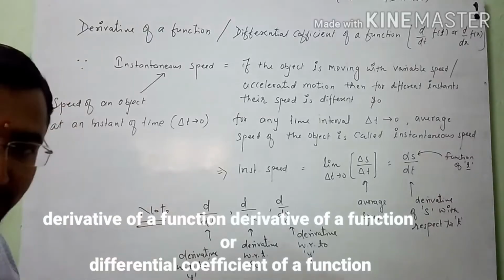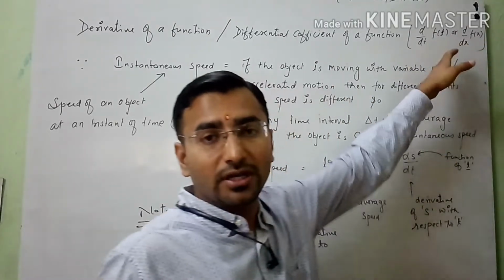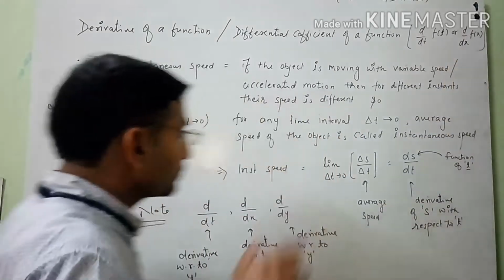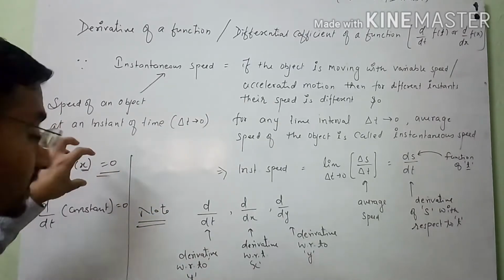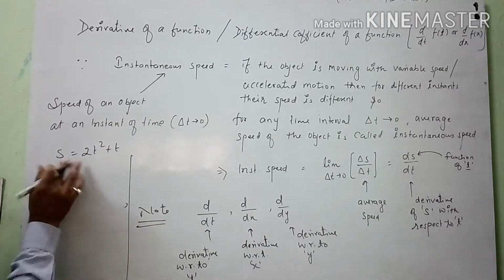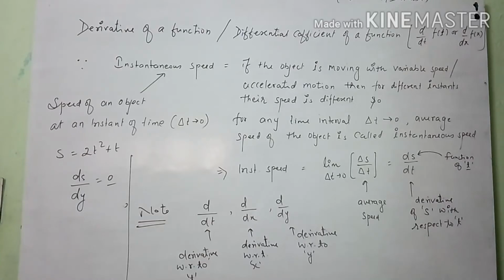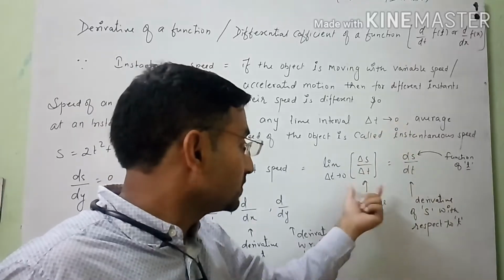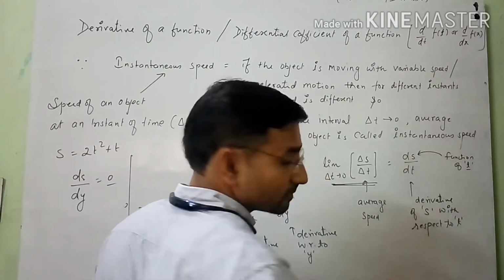Class 11 Chapter-Mathematical Tool ( Part-05)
Derivative of a function and it's types , helpful to understand differentiation .